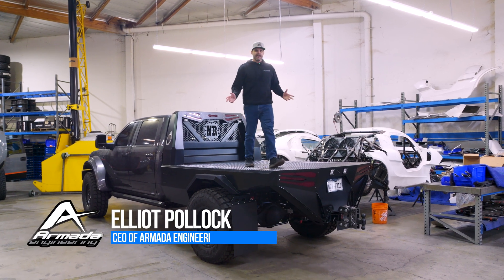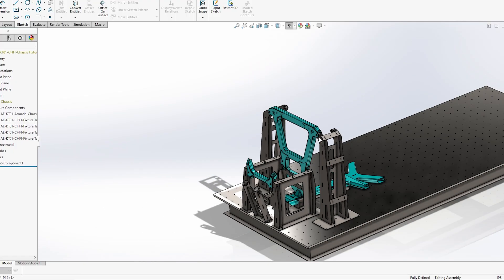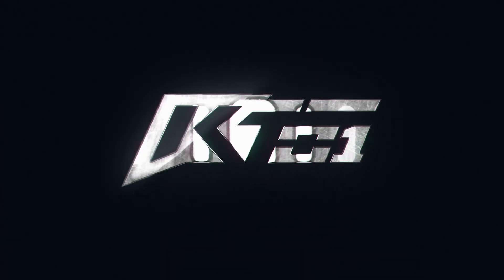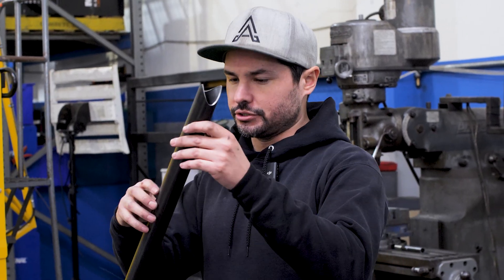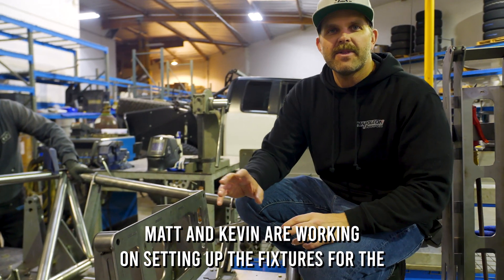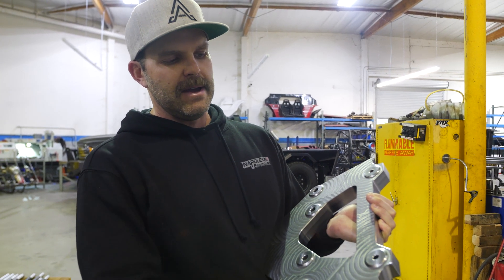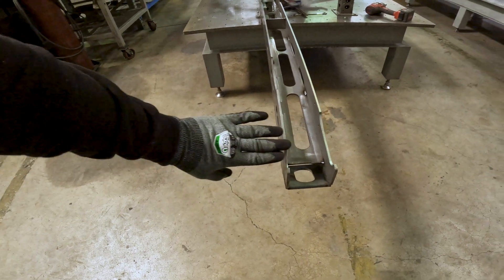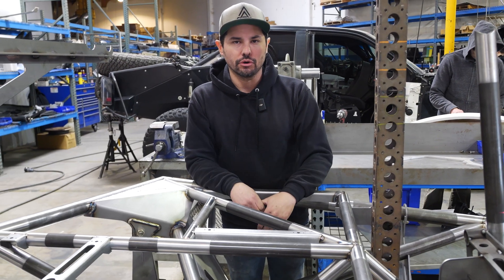KT01 Build Series - Episode 3: Turning CAD Designs Into Reality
Welcome to Episode 3 of the Armada Engineering KT01 Build Series! In this exciting episode, join the Armada team as they embark on the next phase of the build journey. Months of meticulous CAD design turn into tangible hard parts as the laser-cut components start to take shape on the chassis table.

Follow along closely as the skilled Armada team shapes and assembles these crucial pieces, bringing the KT01 project one step closer to completion. Get an insider's look at the precision and craftsmanship required to turn digital designs into physical realities, all in pursuit of engineering excellence and off-road performance.